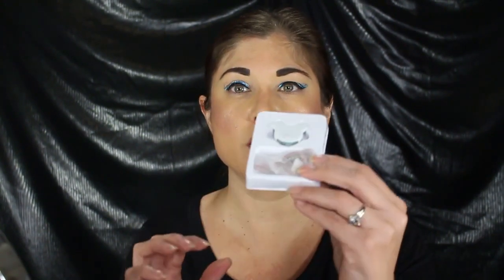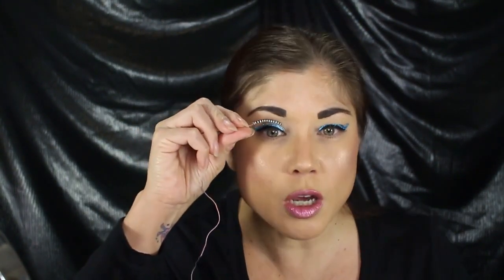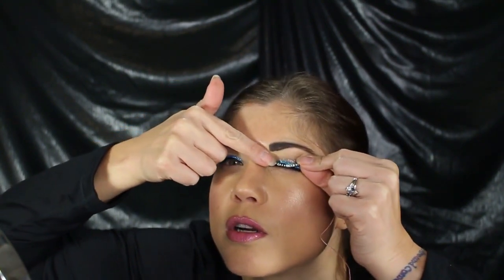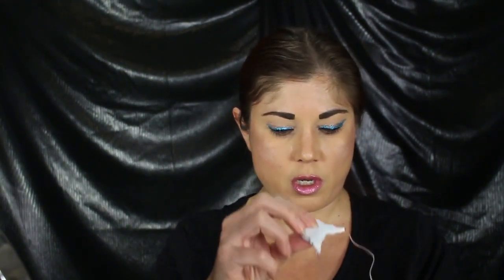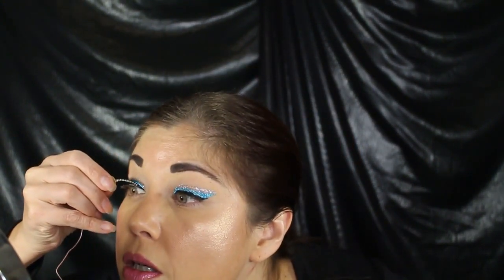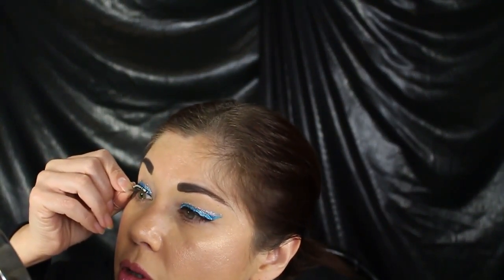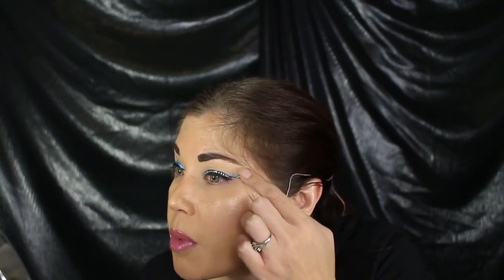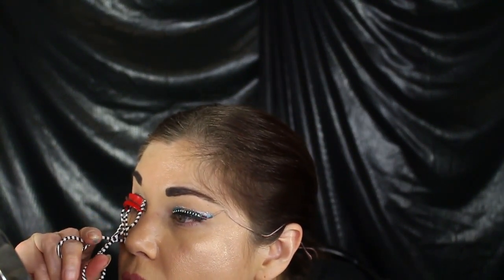OMG, WTF...?!?! Light Up LED Eyelashes...?!?!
Review and demonstration of LED light up "eyelash" strips.